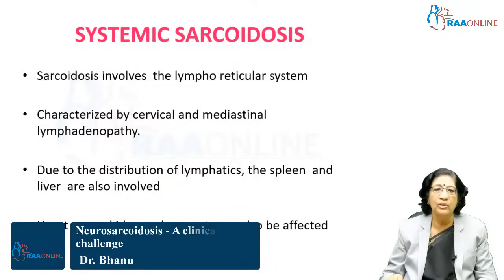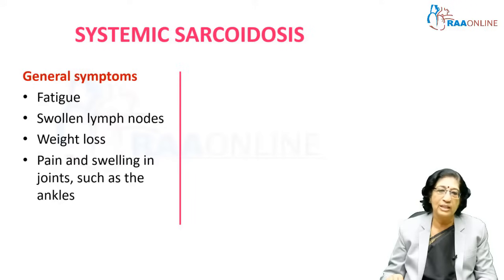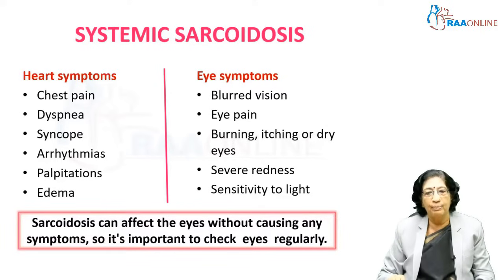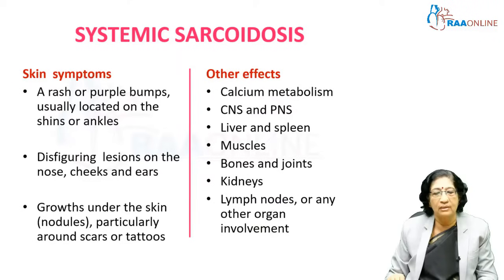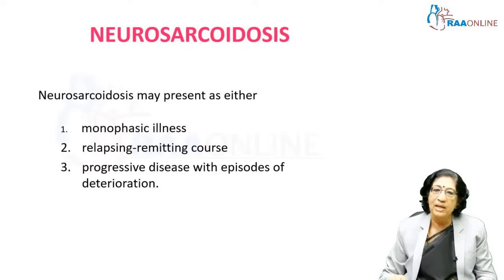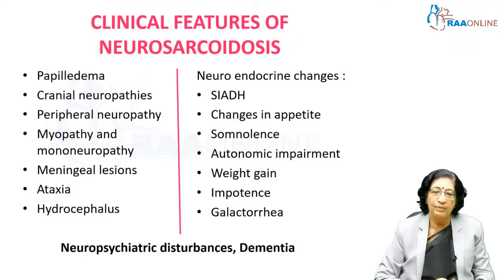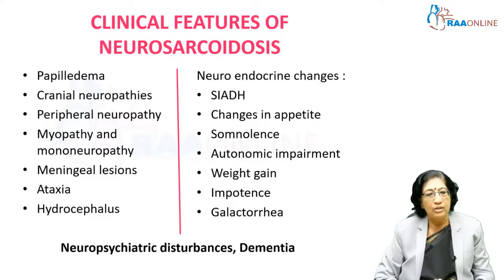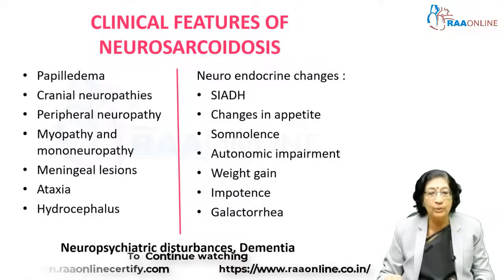General Medicine | Neurosarcoidosis - A Clinical Challenge | Raaonline